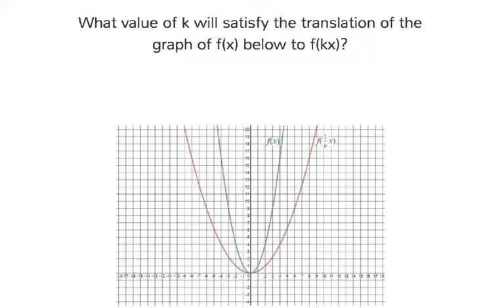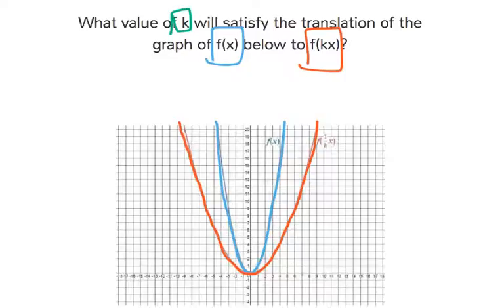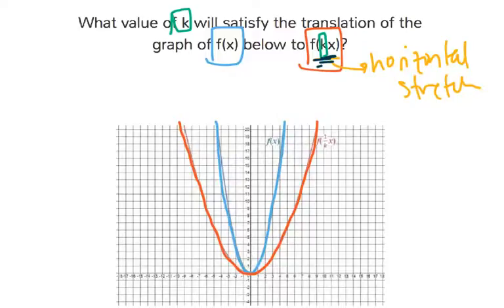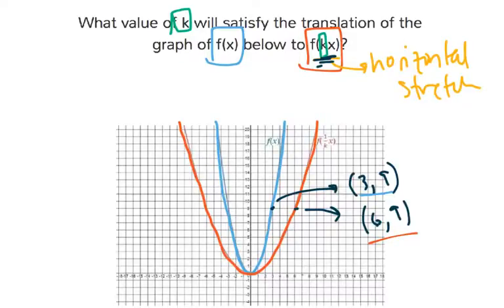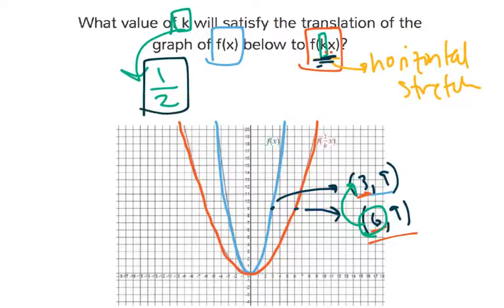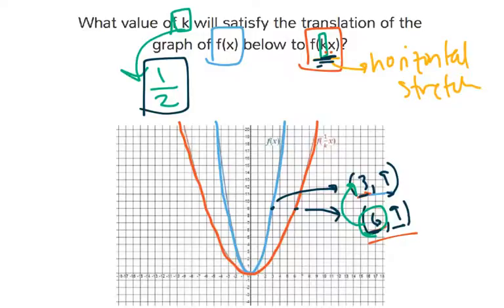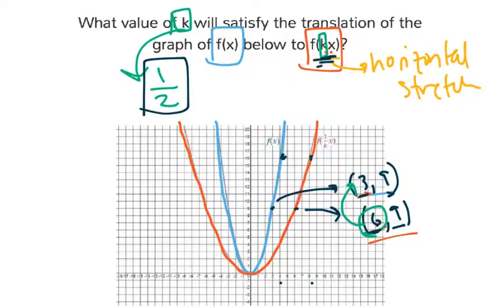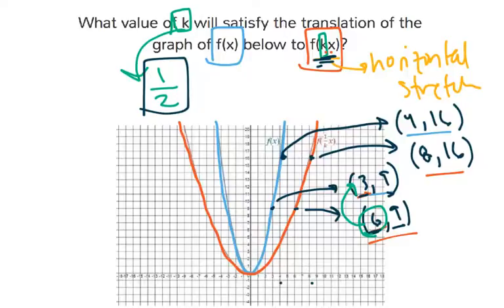[9.QF.10-2.3] Build Functions from Existing Quadratic Functions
Determine the value of k given the quadratic graphs of horizontal stretches and shrinks